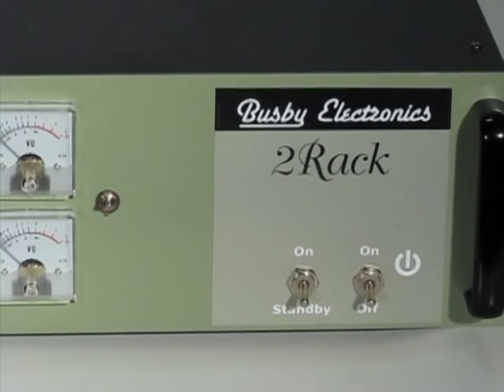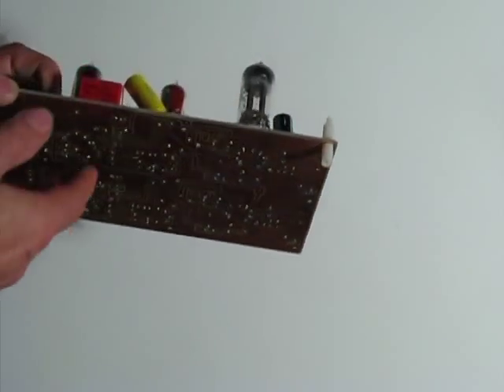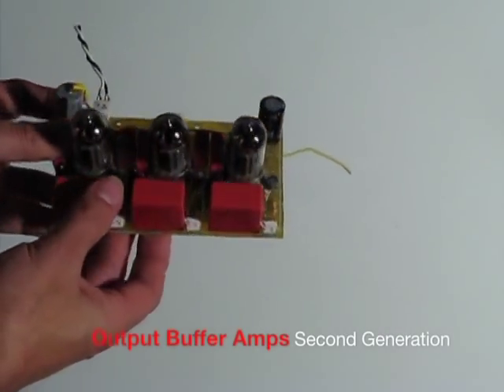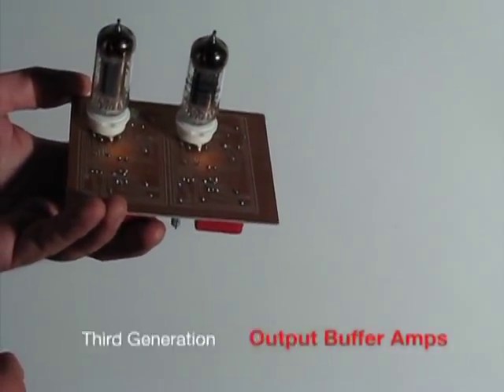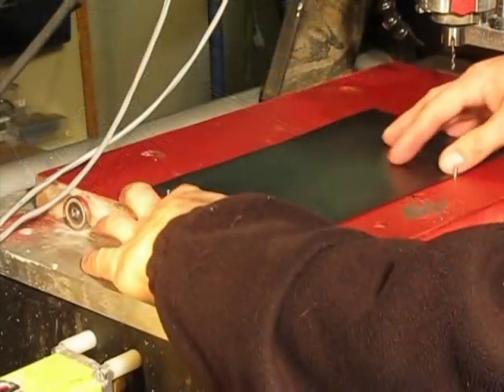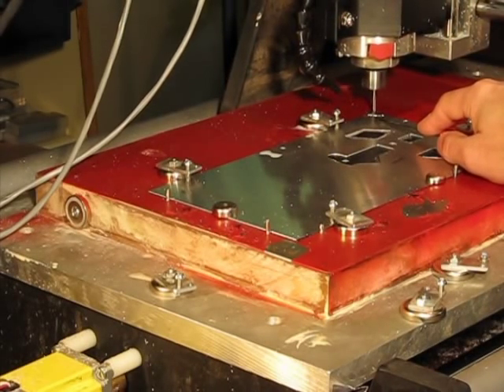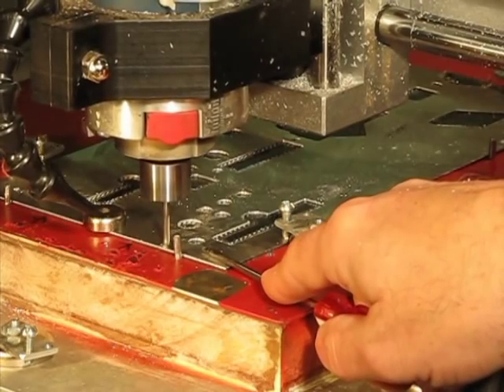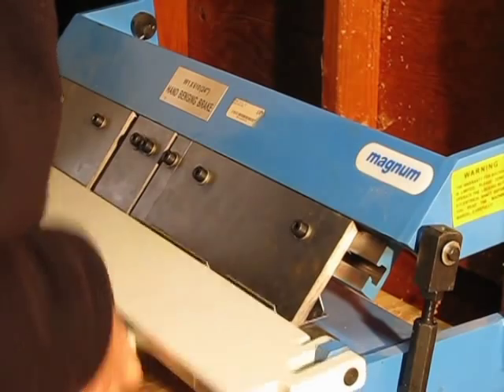Busby Electronics indiegogo video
This video shows some of the processes behind the manufacture of Busby Electronics vacuum tube microphone and instrument preamplifiers.